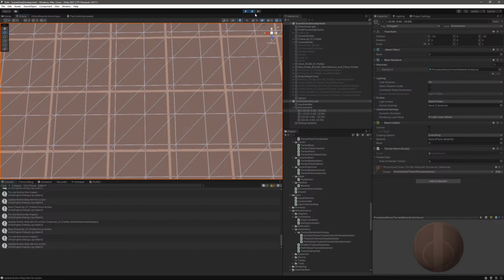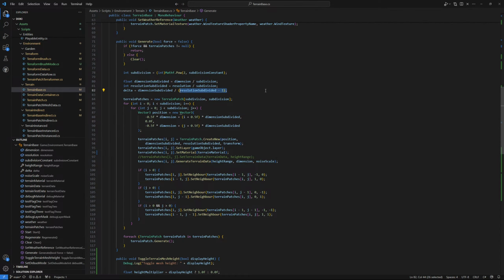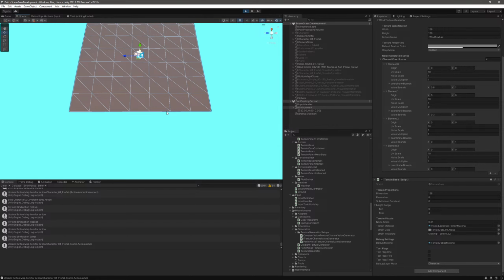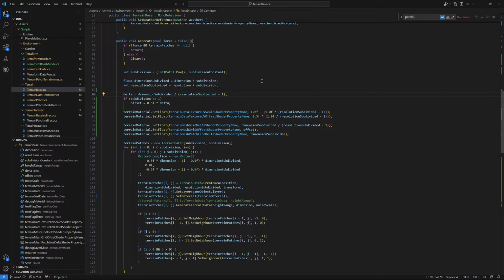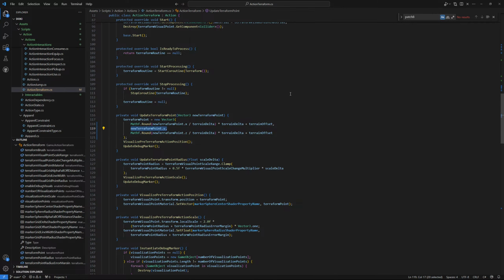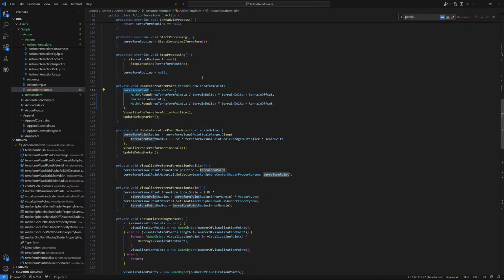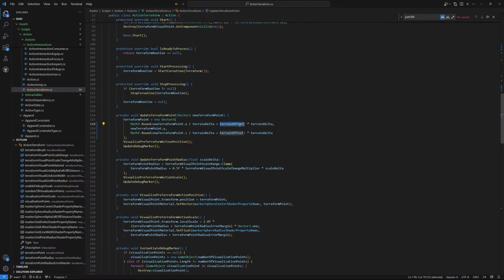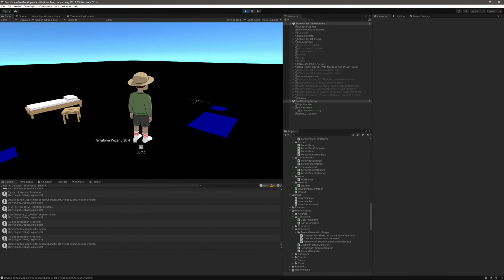Slowly Developing a Creature Collecting Game